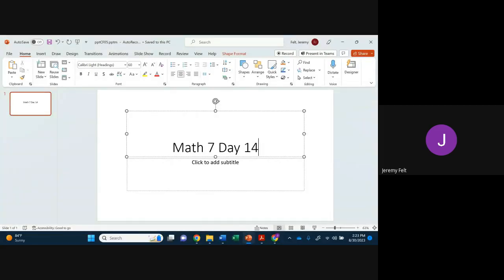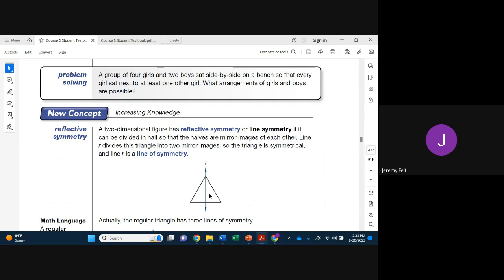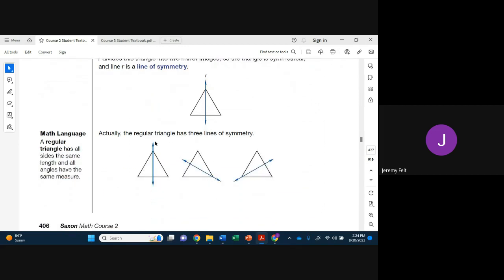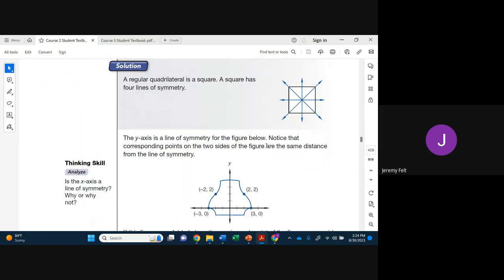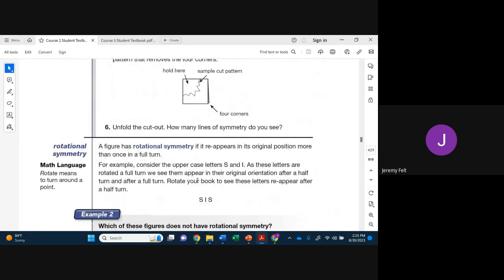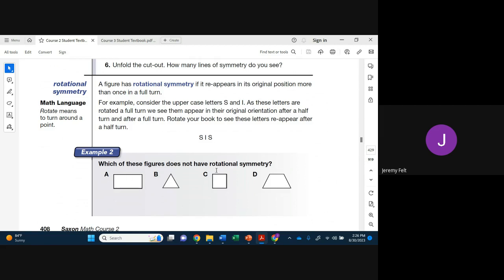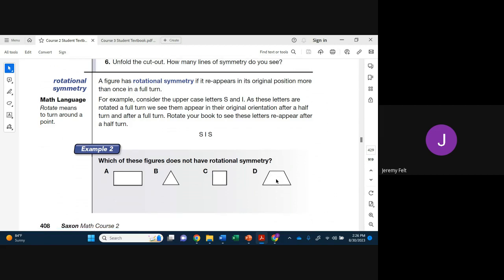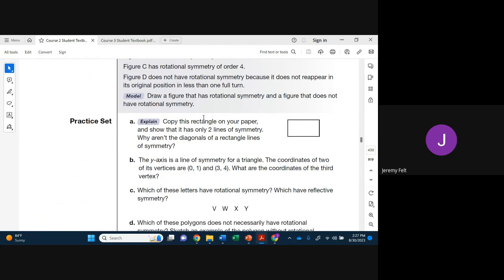Math 7 Day 14